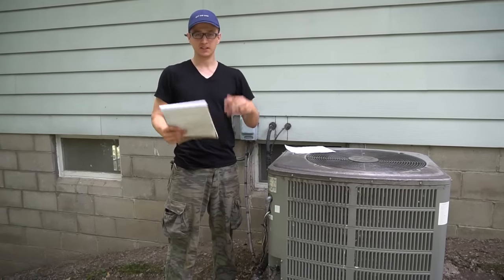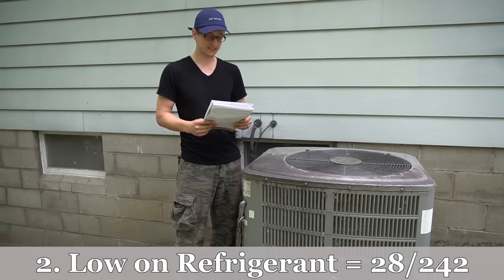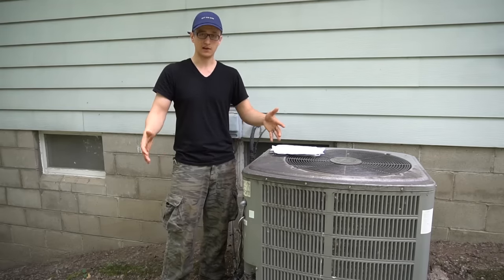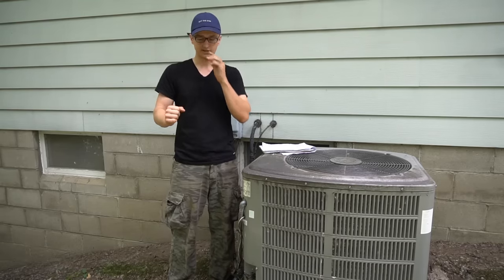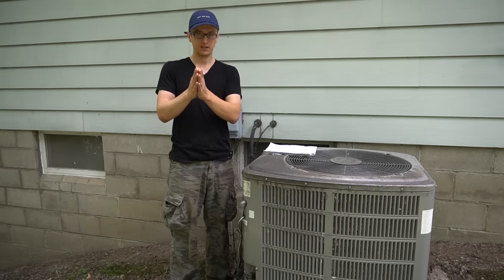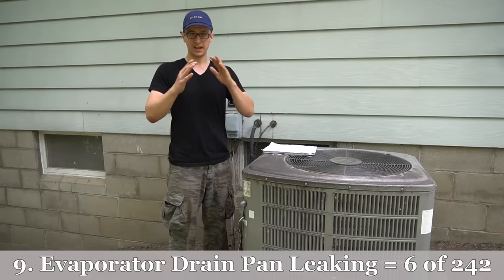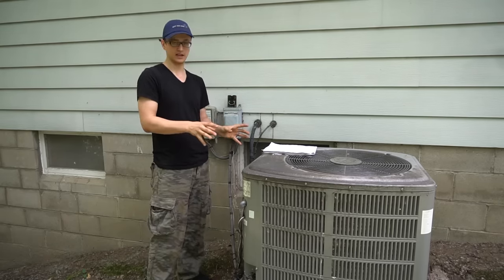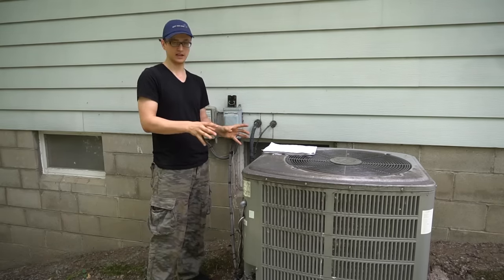Central Air Troubleshooting - Top 10 AC Problems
Central air troubleshooting, the most common AC problems. The reasons they happen, and how to fix them. Stuff like AC not turning on, air conditioner not cooling, etc. The way I came up with this top 10 list is by reviewing my calls that I went on last year and counting all my AC repair calls. Then I separated them into different categories, depending on what the fix was. I ended up with a variety of different issues that I came across last year. In this video I go over most of the AC problems that I had to deal with, the reasons why that happens, and what can be done to fix it.
For More Repair Videos:
📝 AC Parts Reference List:

1 Pole 30 Amp Contactor
2 Pole 30 Amp Contactor
SPP6 Hard Start Kit
30+5 MFD Capacitor
35+5 MFD Capacitor
40+5 MFD Capacitor
45+5 MFD Capacitor
50+5 MFD Capacitor
Qwiklug Compressor Wire Repair Kit
3 Amp Fuses
1/4 HP Blower Motor
1/3 HP Blower Motor
1/2 HP Blower Motor
3/4 HP Blower Motor
FM55 Blower Motor Bracket
5 MFD Capacitor
10 MFD Capacitor
15 MFD Capacitor
30 Amp Disconnect Fuses
25 Amp Disconnect Fuses
20 Amp Disconnect Fuses